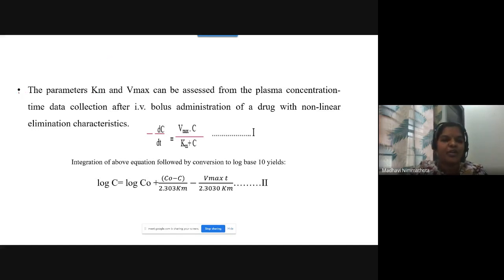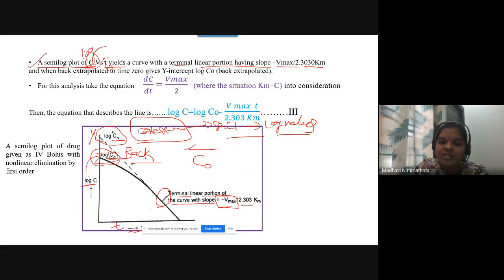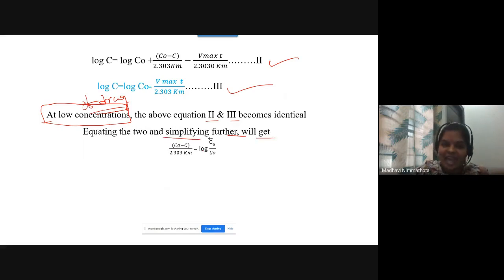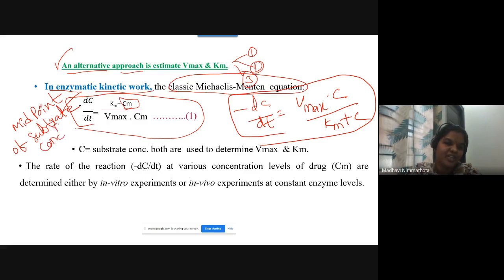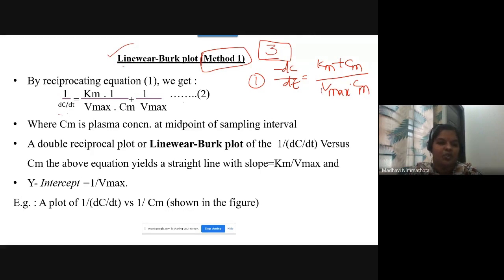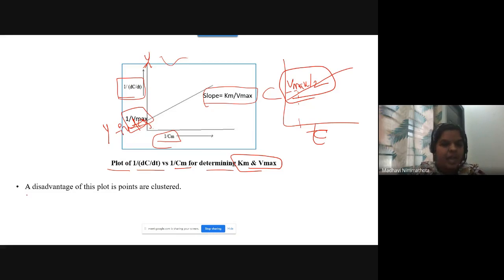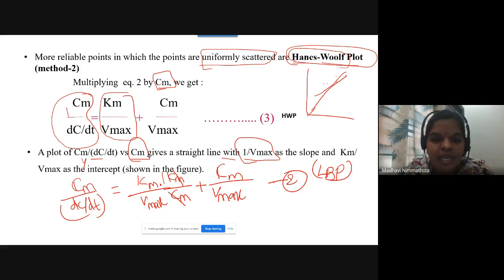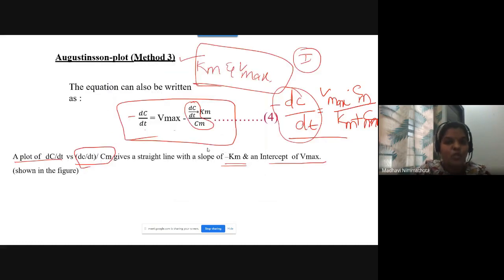3 Estimation of Vmax & Km